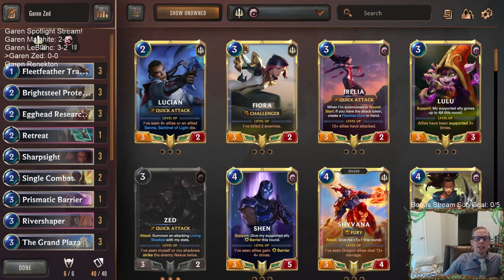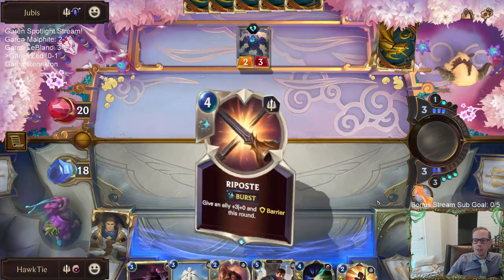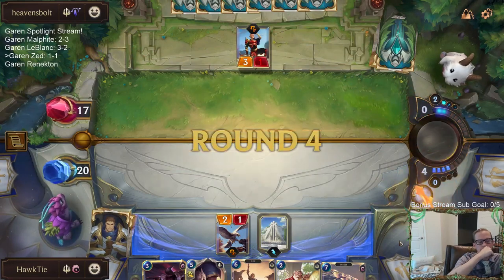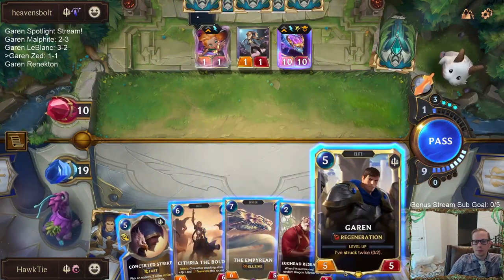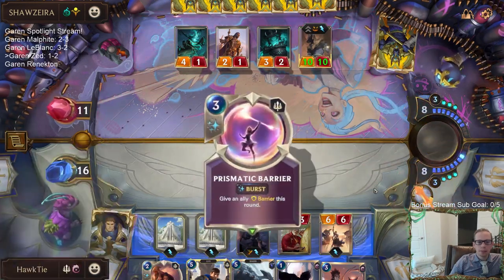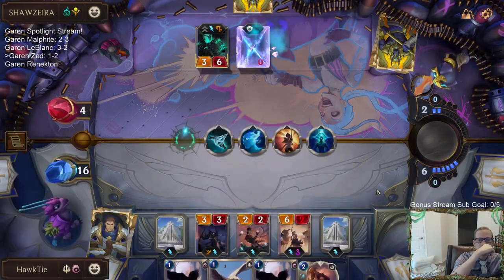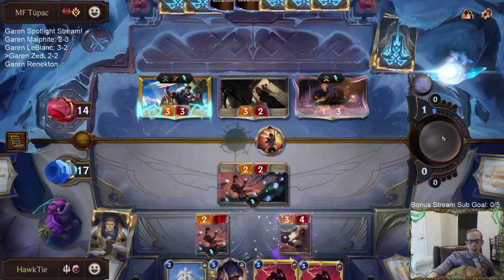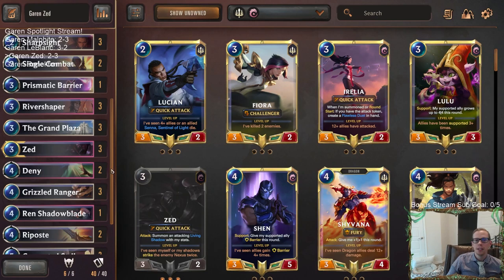Garen Zed: Back to The Grand Plaza | Legends of Runeterra LoR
Legends of Runeterra Ranked deck: Garen Zed
Code:
CECAGAIABEGB2AYDAACQUDQCAEBASKYBAIAASAYDAEABUJJTAEAQEMIBAIAACAYBAIBAUAIBAAQACAICA4
Champions: Zed, Garen
Regions: Demacia, Ionia

Intro 0:00
Match 1 v. Teemo Draven Jinx 2:27
Match 2 v. Shyvana Aurelion Sol 5:00
Match 3 v. Zoe Aurelion Sol 10:19
Match 4 v. Thresh Nasus 18:20
Match 5 v. Draven Ezreal 30:13
Conclusion 36:44